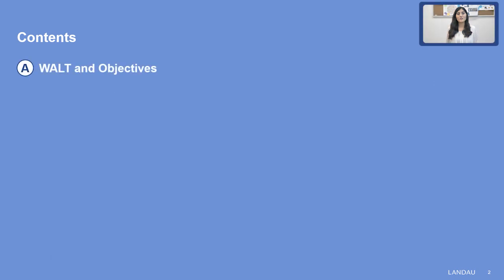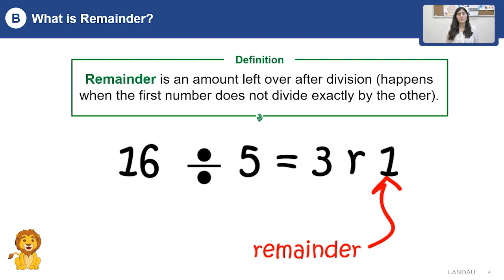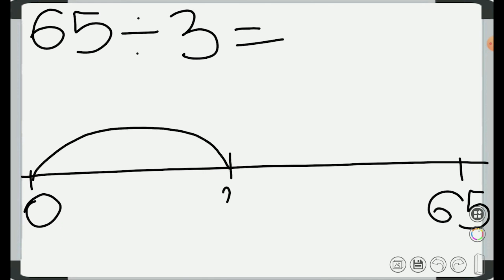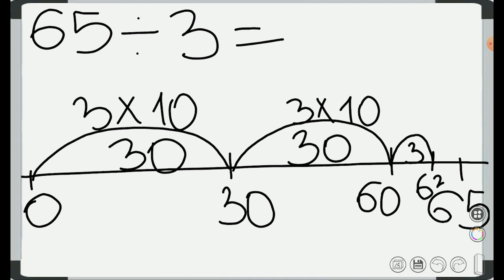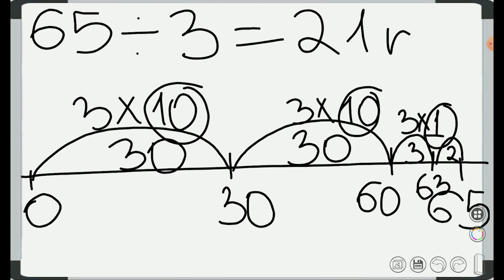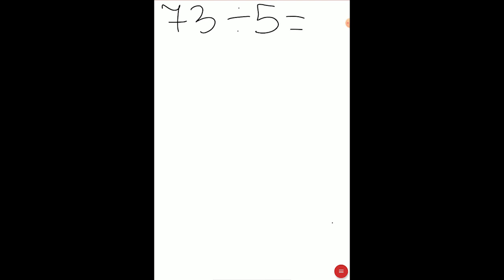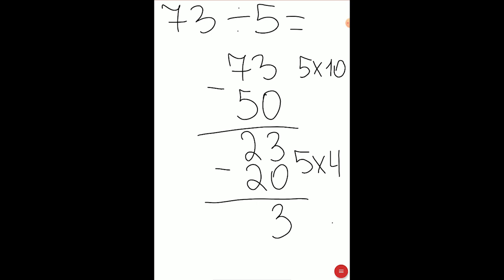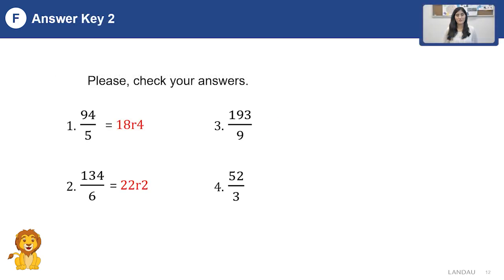Math - Division with remainder: number line method and chunking method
Math - Division with remainder: number line method and chunking method by Khadija Israfilova

This video is part of the LANDAU Learning app platform. To view the complete course register now on landau.app and begin your journey to be a global citizen.